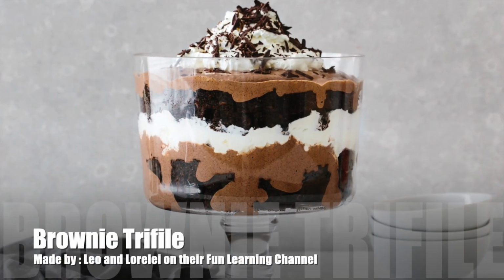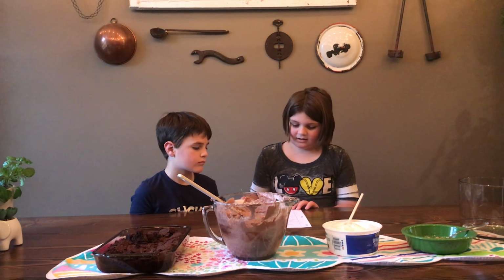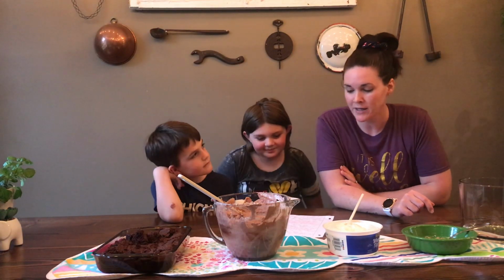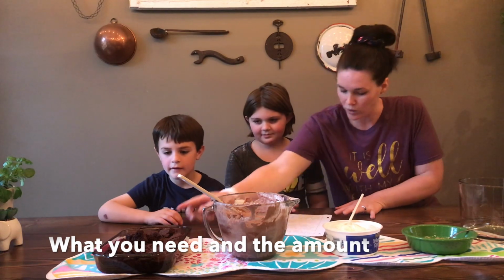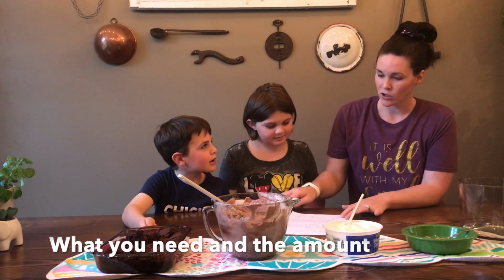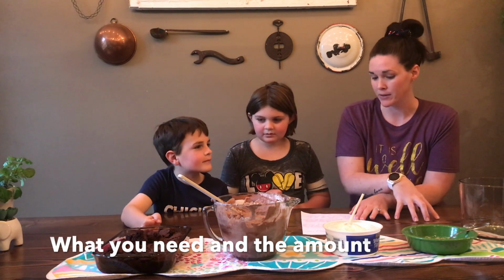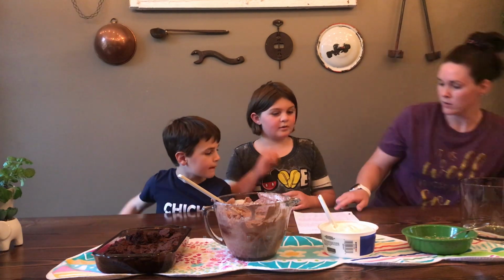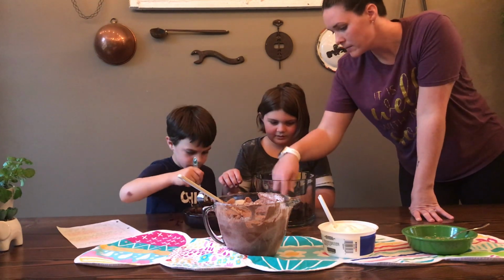Brownie Trifle! Edited by Emerald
Lorelei and Leo make Brownie Trifle for Easter!
Special Guest Editor Emerald!